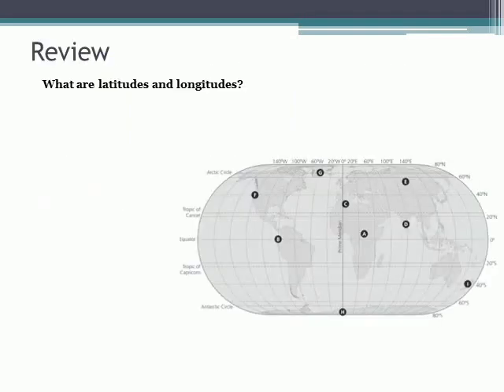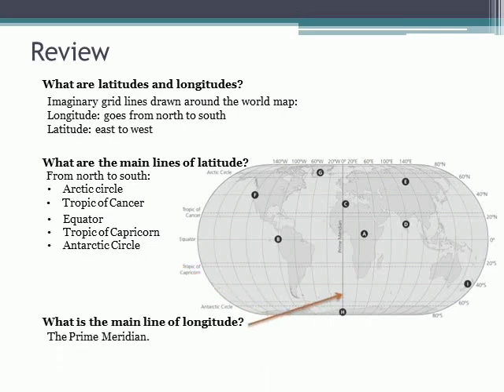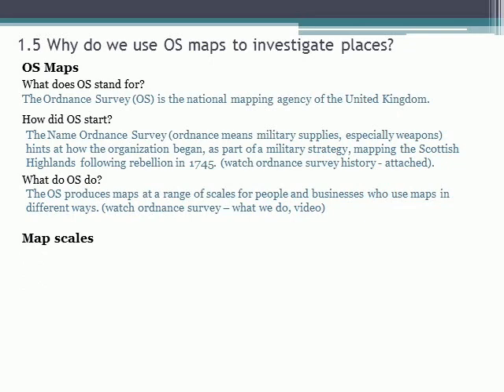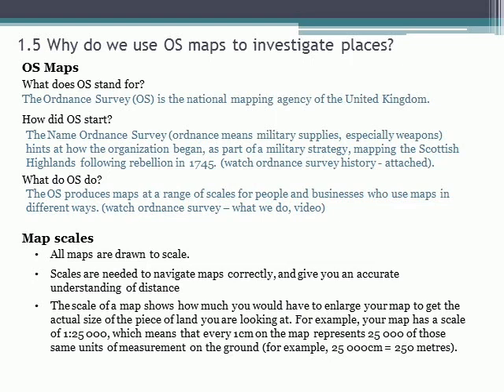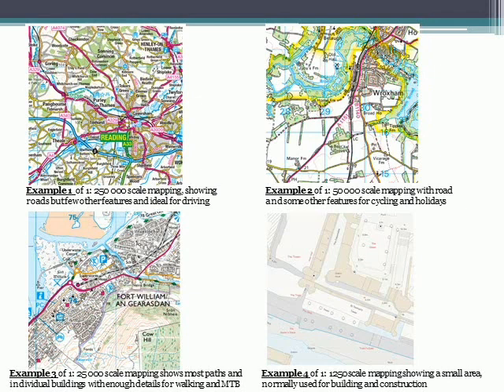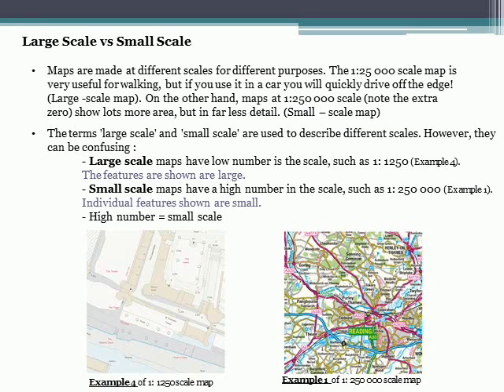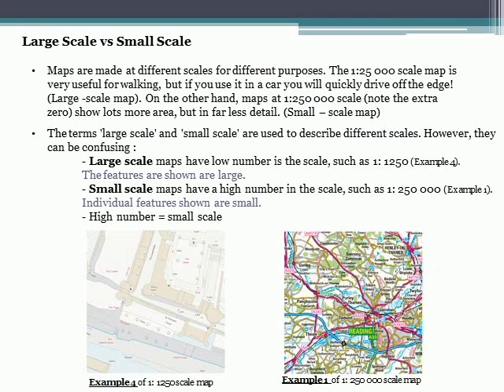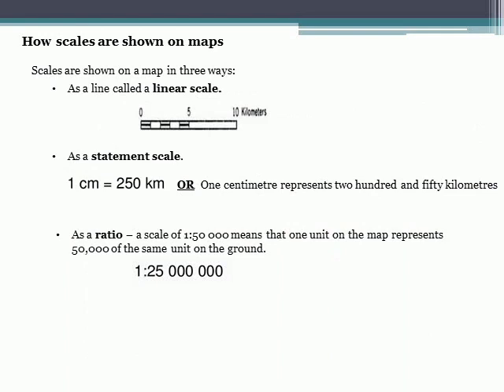Geography 7 Week 3